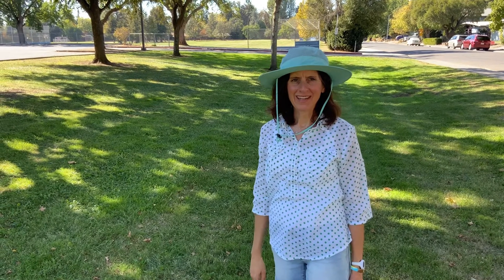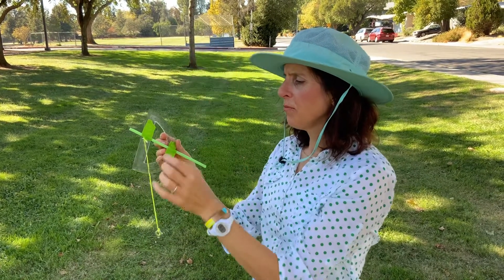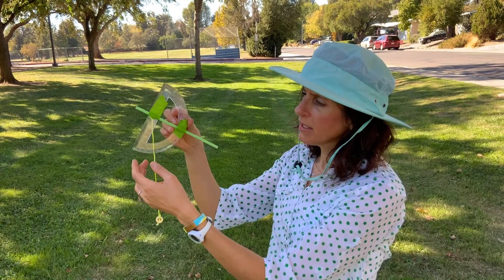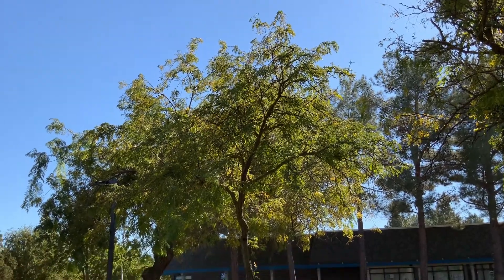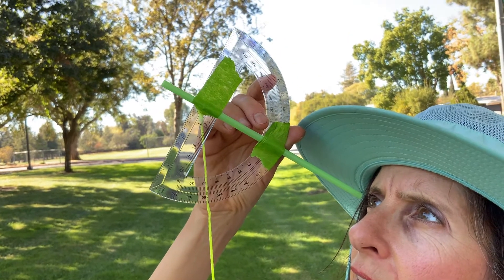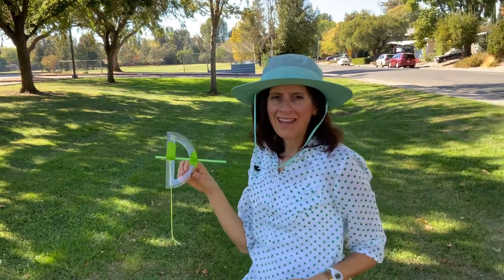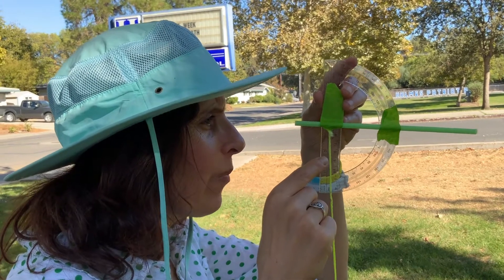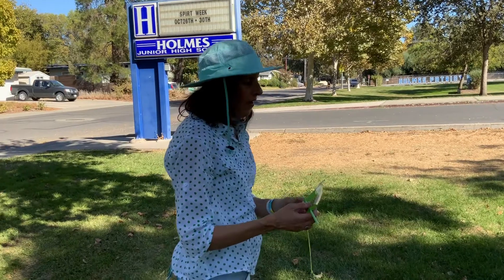Measuring tree height with a protractor clinometer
This video was filmed for a field methods class that had to move online due to the coronavirus pandemic.